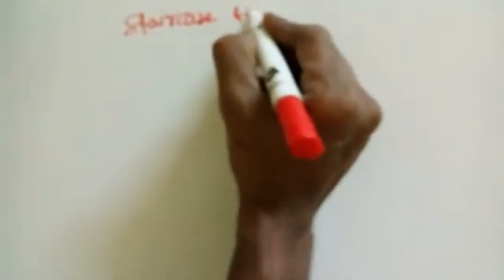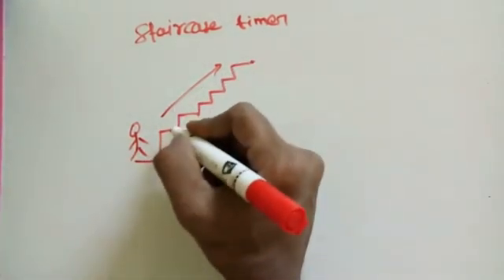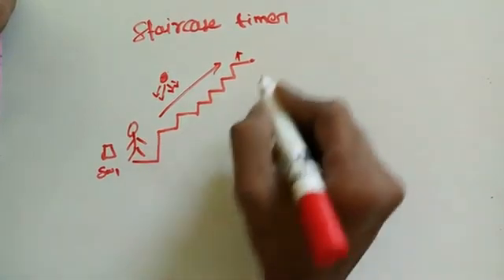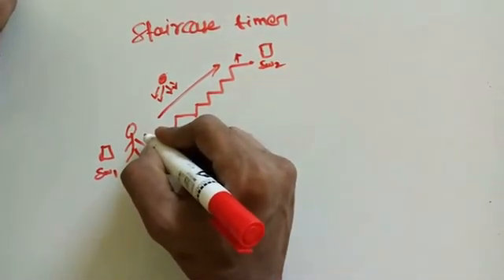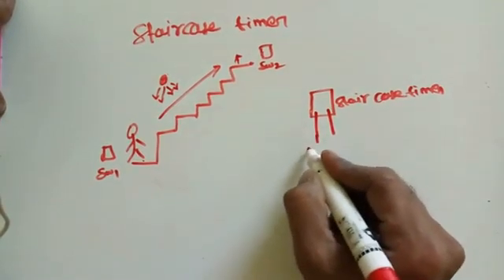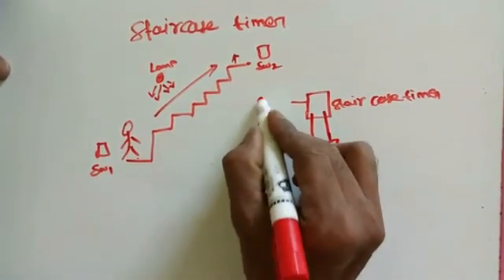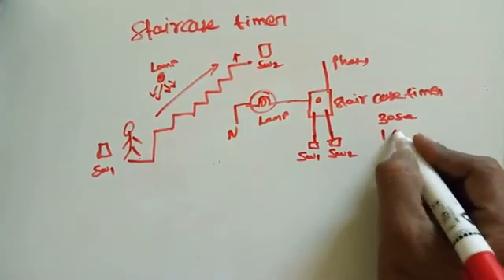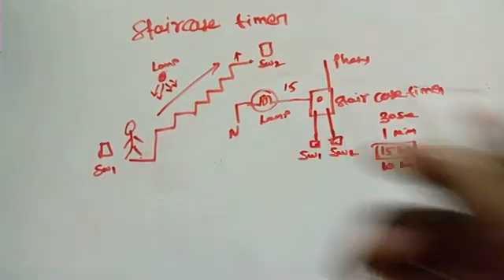Staircase timer switch connection diagram new 2016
staircase light timer switchThis just a basic how to do it video about how to wire a timer to give signal to energize equipment for example contactor&#39;s and so on. And also a full explan